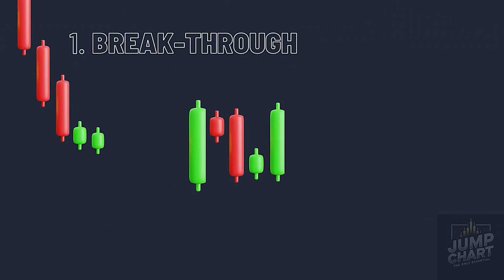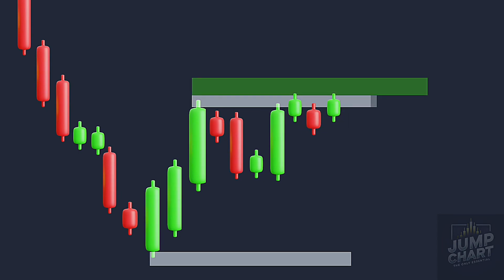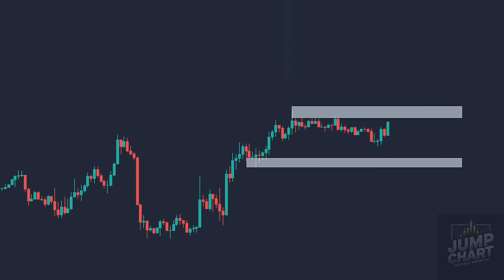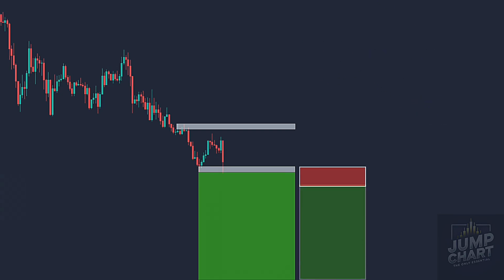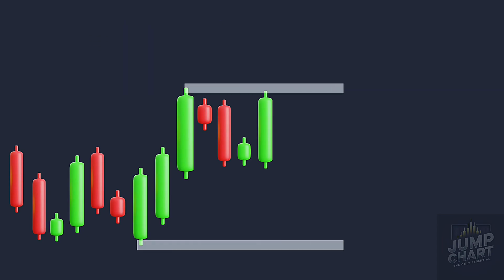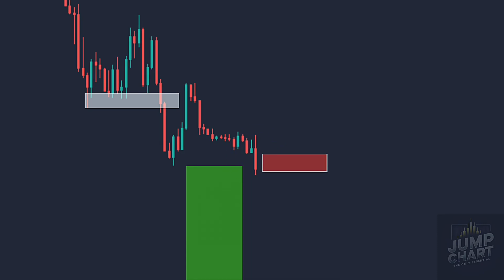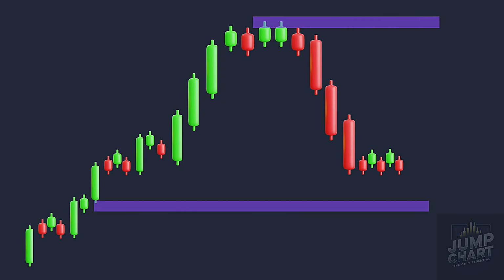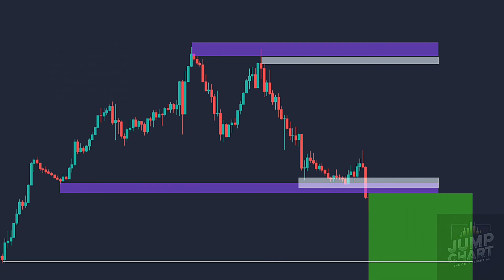Lesson 6 - Different Trade Types Explained Using Market Structure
In this lesson, we break down the different trade types that appear in the market and how they relate to structure and price behaviour.

This is about understanding market intent, not forcing trades.

If you understand the type of move the market is making, decision-making becomes much clearer.

This lesson is part of the free JUMPCHART course, which teaches price action and top-down analysis without indicators or signals.